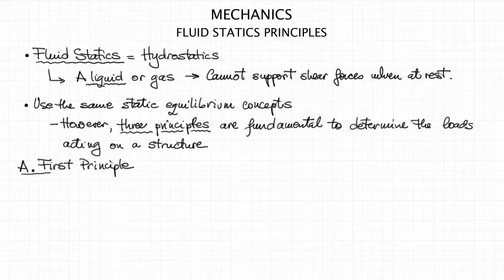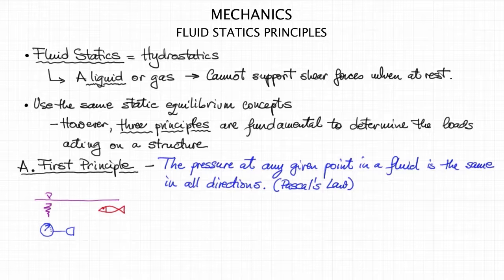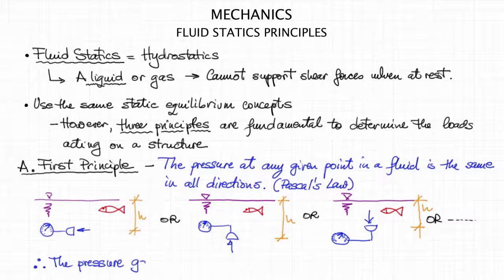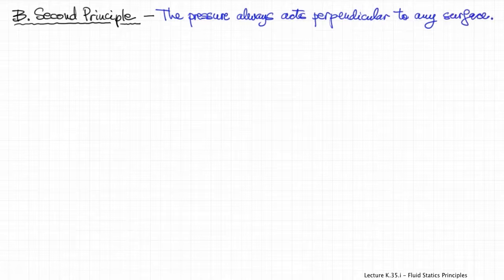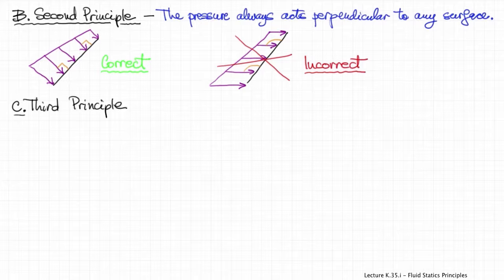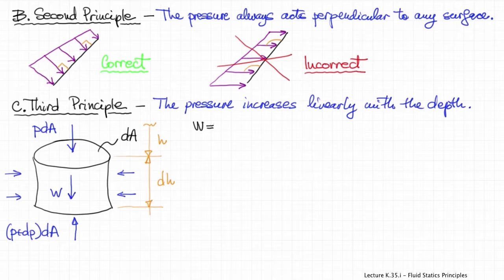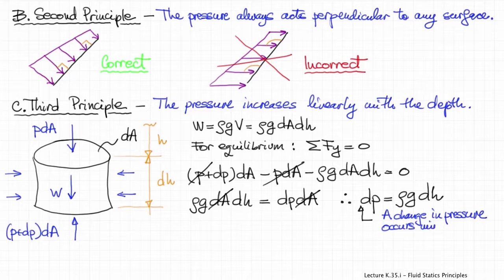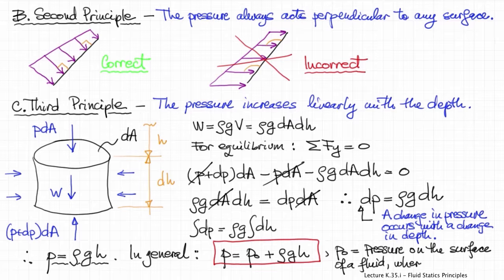K.35.i - Fluid Statics Principles